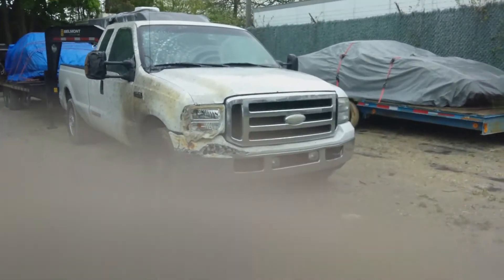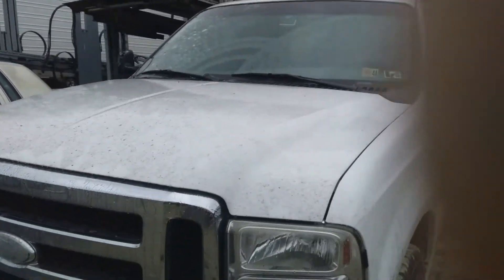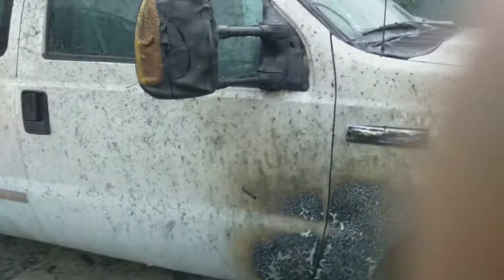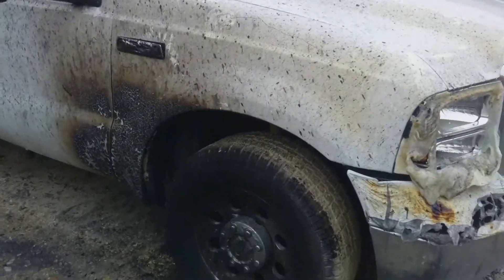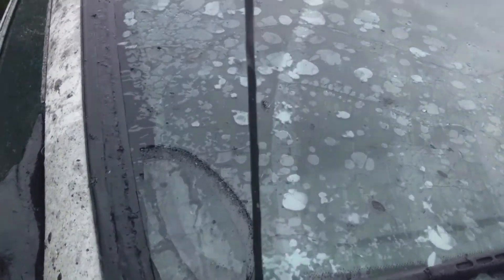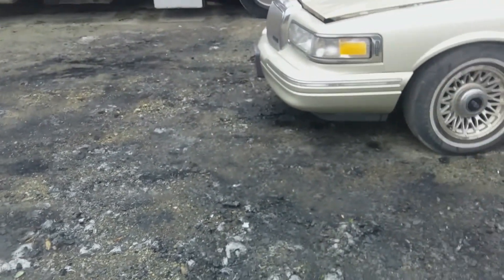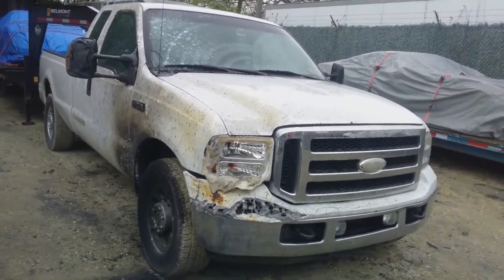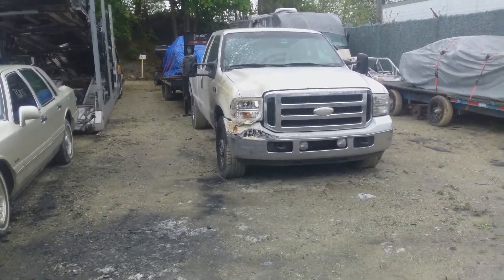F250 Heavily damaged from extreme radiant heat!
Tow rig destroyed by radiant fire heat rebuild in order.